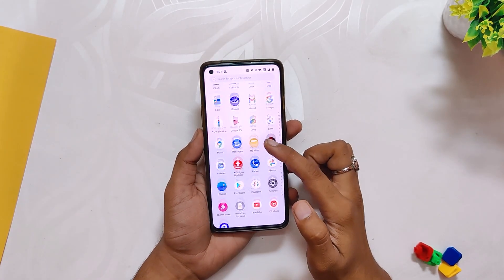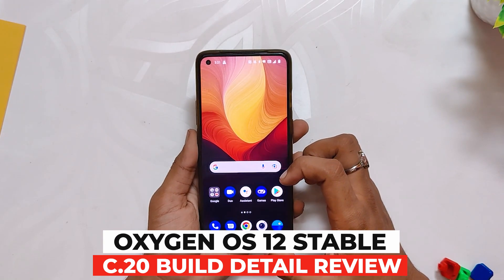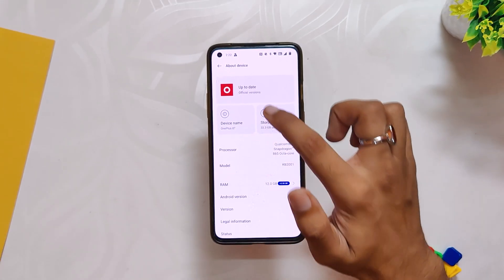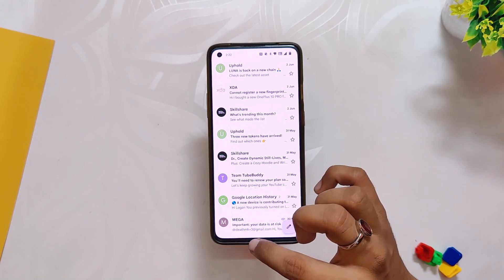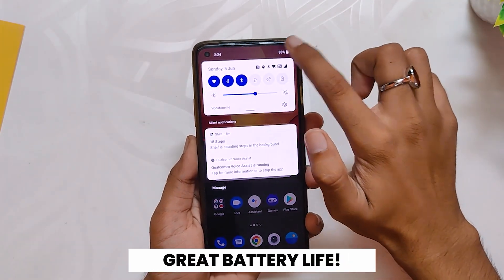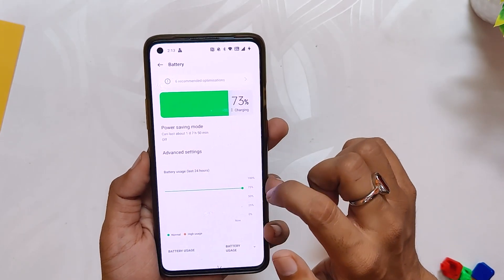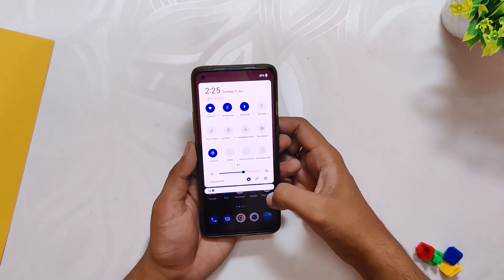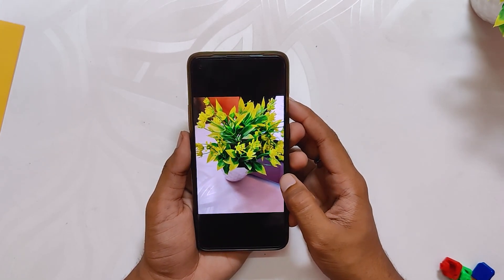OFFICIAL STABLE OXYGEN OS 12 C.20 In-Depth Review| Oneplus 8T, 8, 8 Pro, 9R | TheTechStream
In this video, I'm going to show you the official Oxygen OS 12 for the Oneplus 8T, Oneplus 8, Oneplus 8 Pro and Oneplus 9r. Oxygen OS 12, based on Android 12, brings a lot of major changes for the Oneplus 8 Series and Oneplus 9R.

🔴 *** MY PRODUCTS/GEAR ***

🎶 *** MUSIC ***